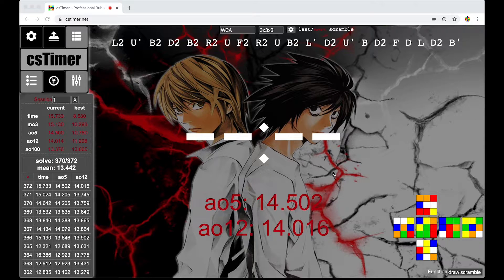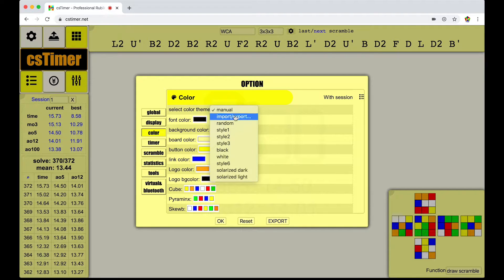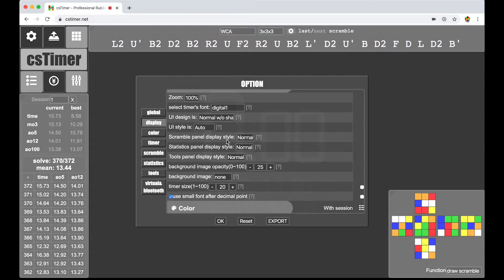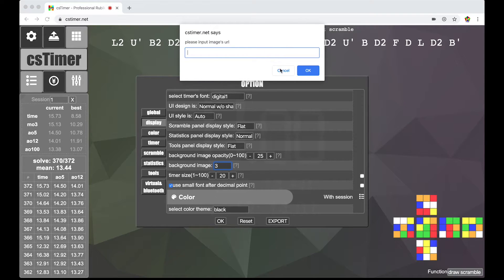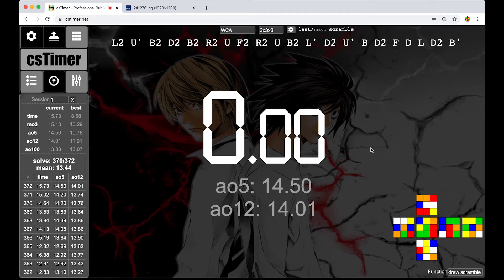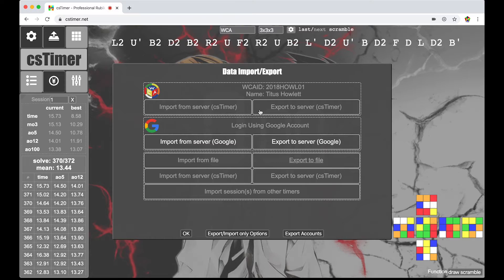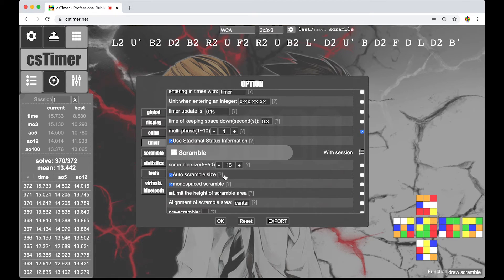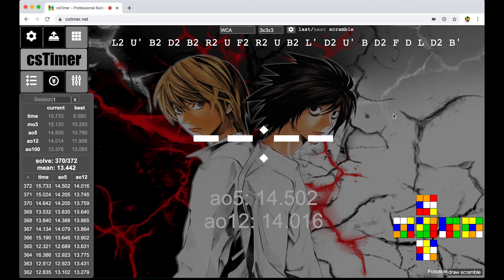How To Make Your Cstimer Look Amazing!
I'm afraid this may not work for mobile users but I might come out with a video on that or something.

What I use for my videos:
Quicktime Player for screen recording
Adobe Premiere Pro CC 2020
iMovie